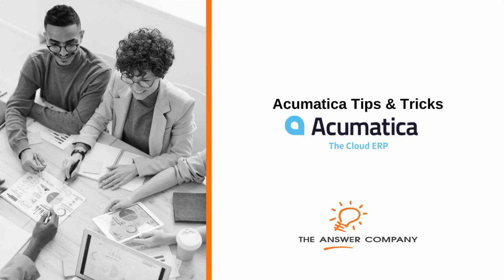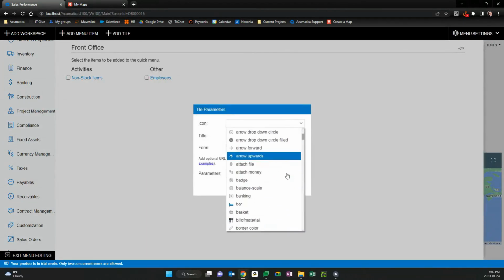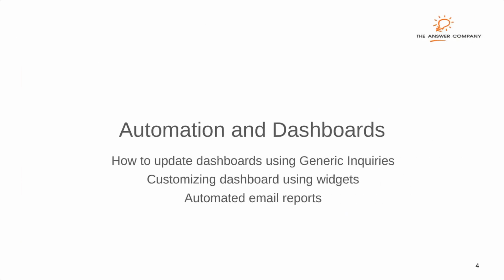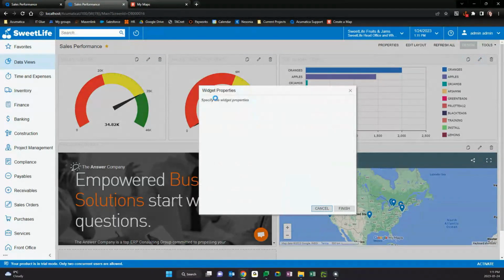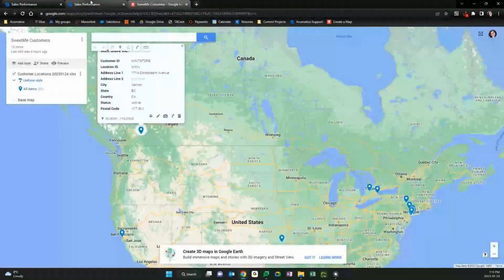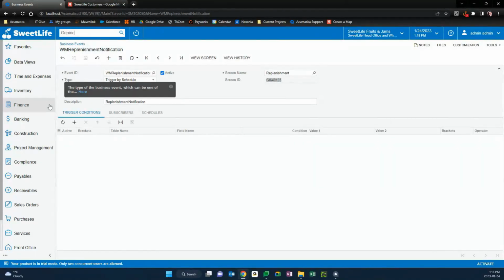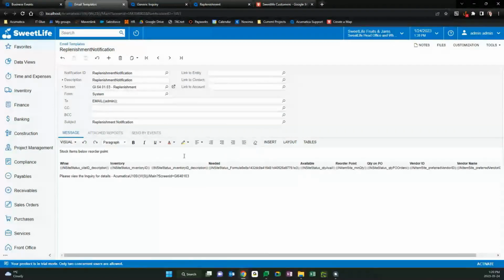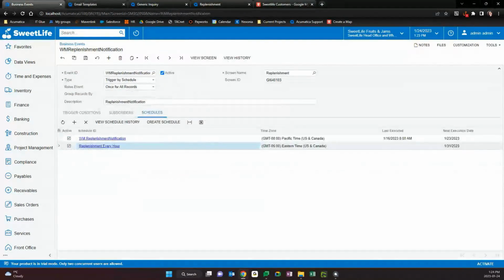Acumatica: Customizing Menus, Automation and Dashboards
Take full control of your Acumatica experience. Learn how to personalize menus, automate workflows, and create dashboards that keep your team focused and informed.